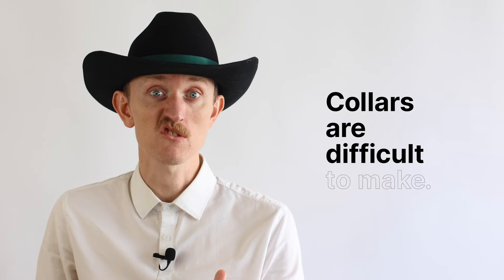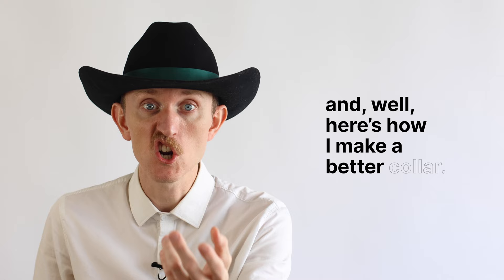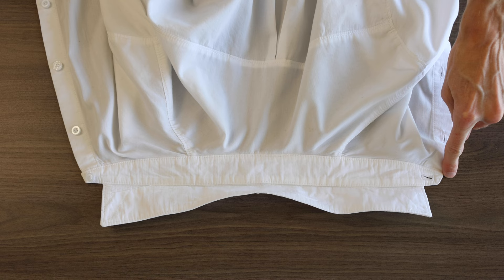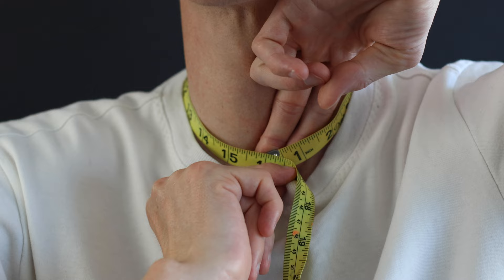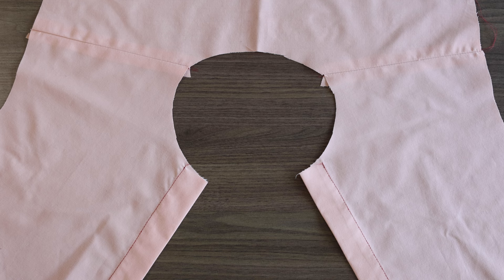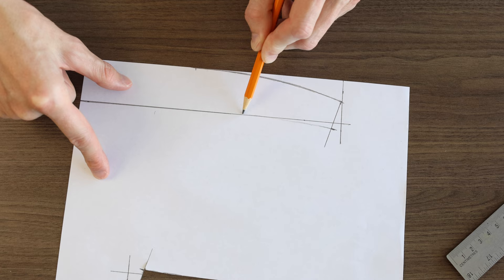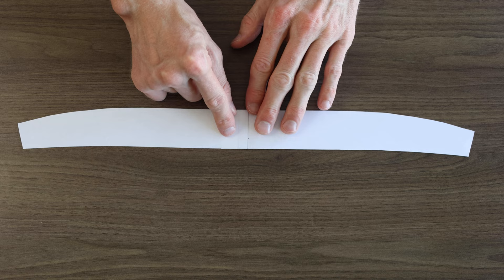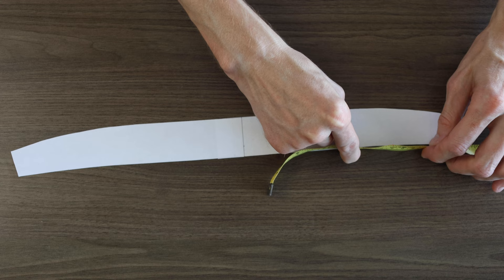How to Draft and Sew a Collar ... to Perfection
In this tutorial, I do a detailed demonstration of how to make a custom collar on a button-up shirt. I start by showing exactly how I like to take a measurement on my neck. Then I get into the details of drafting the pattern based on those measurements. Finally, I explain exactly how to sew the collar onto the shirt.
00:00 — Introduction
00:26 — Pattern Drafting
07:49 — Collar Stand
09:23 — Collar Flappy Over Bit
12:46 — Finishing the Collar
14:08 — Connecting the Collar
19:05 — Finished Collar